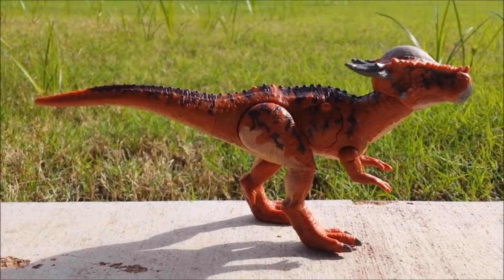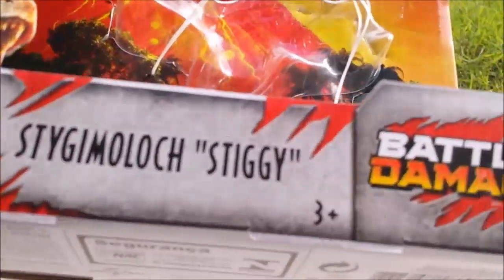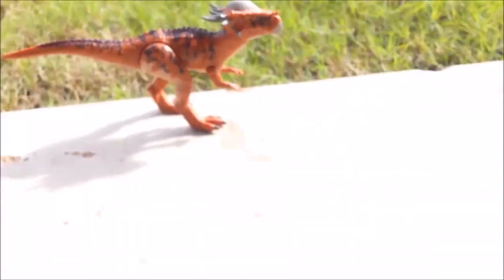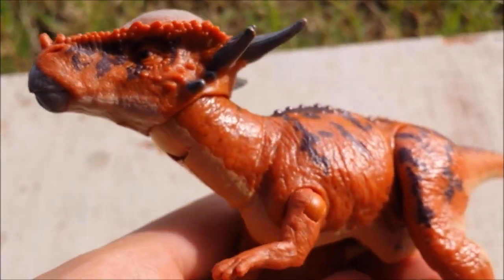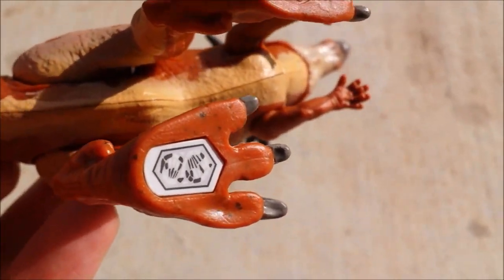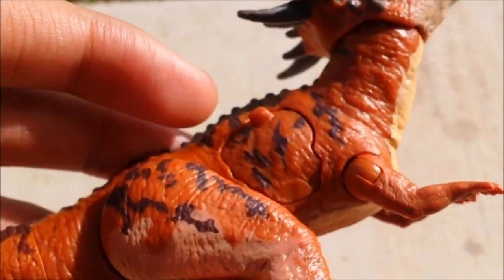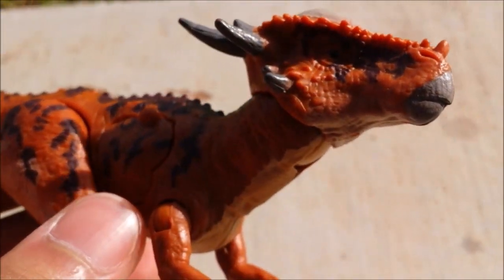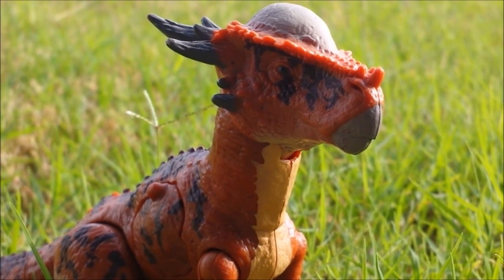Jurassic World: Fallen Kingdom Battle Damage Stygimoloch Figure Review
Long time, no see! I'm back for another review, and I hope you enjoy!